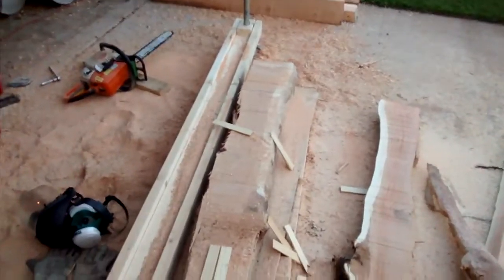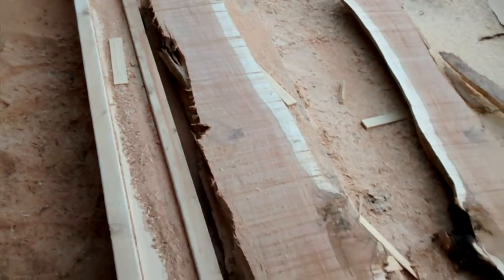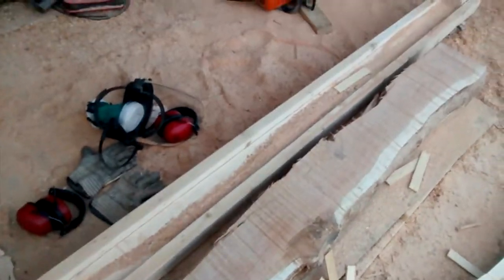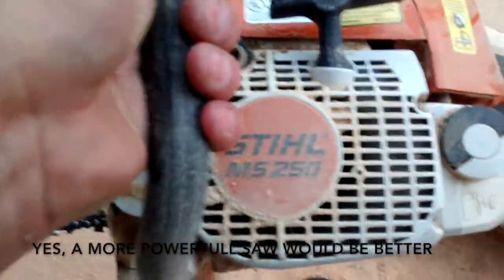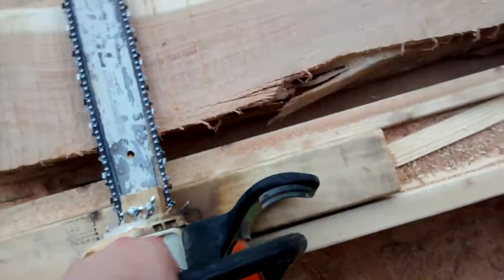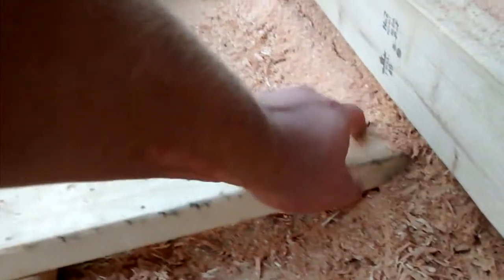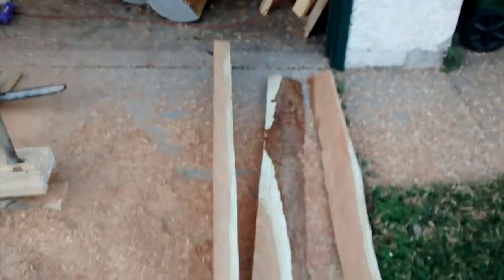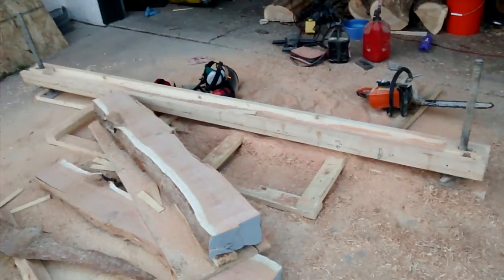Scaffolding Jack Chainsaw Mill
This is a the chainsaw mill I built. Skip to 1:28 for the tour.

I haven't seen any other chainsaw mills like this, so I figured I'd share.

I wanted something (1) Cheap,  (2) that would maximize my saw blade and (3) that I could make multiple cuts with.

It cost Around $70, I think. The scaffolding jacks were $20 each and I don't remember how much the wood was. I know my Home Depot receipt was $40, but I can't remember what else I bought that day.

Anyways, you'll need:

* 2 Scaffolding Jacks
* 1 10 foot 2x6
* 4 10 foot 2x4s
* Some screws

The cut in this video is with a dulled cross cut blade. I sharpened it before starting tonight, but I'd already made 4 or long 5 cuts by this point. I've ordered a rip cut chain ($35 / from granberg.com) and expect that that will cut much better.